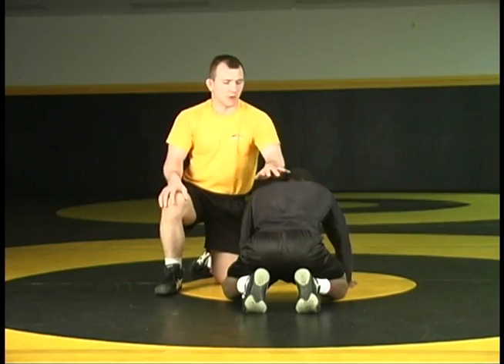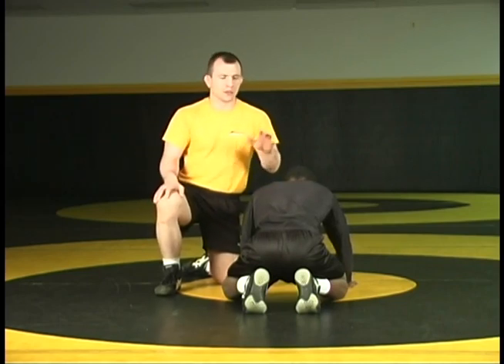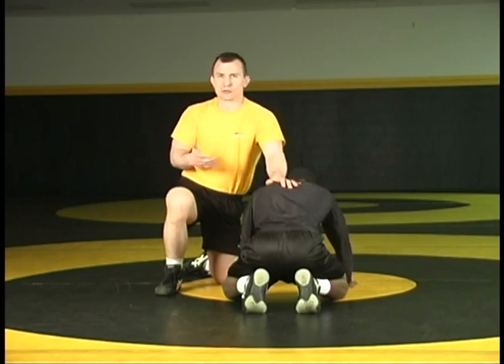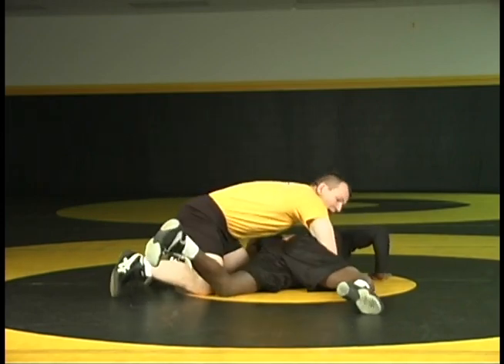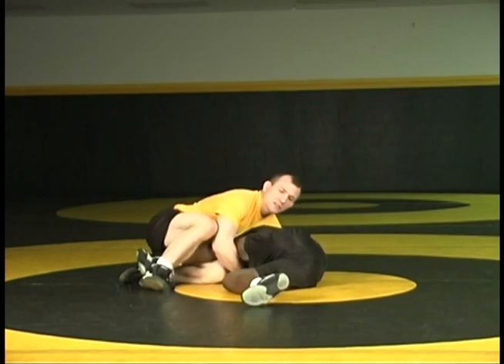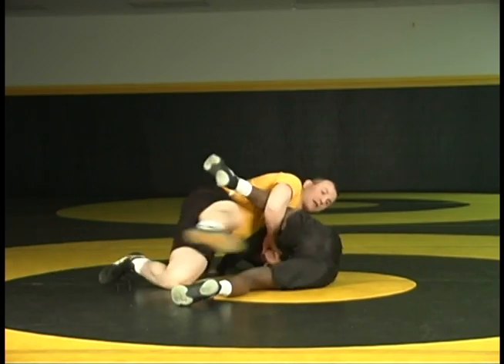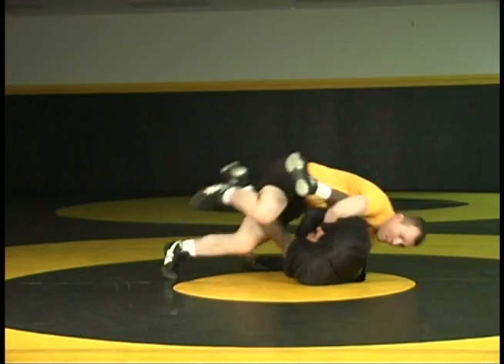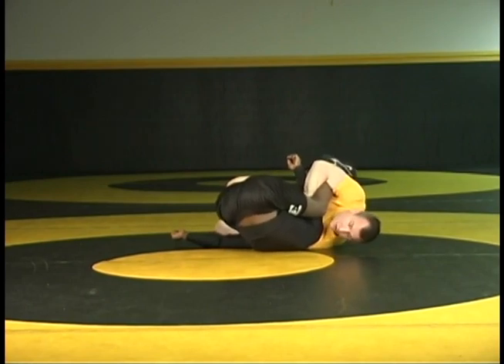Nearside Cradle Finish With Bottom Foot Hook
Cary Kolat teaches his Nearside Cradle Finish With Bottom Foot Hook

Videos on the KOLAT YouTube Channel are not organized intentionally.  By joining KOLAT.COM for FREE you will get access to all videos organized in a progressive manner to learn wrestling!

KOLAT.COM youtube channel is a preview of less than 1% of the videos offered at KOLAT.COM. The KOLAT.COM Video Library that Cary Kolat has created includes Cary's Signature curriculum that every coach and beginning wrestler can use to advance themselves in the sport. Cary also has advanced techniques, strength training, and nutrition for the experienced wrestlers all the way up to World Class Level. Cary is a 4x State Champion, a 2x NCAA Champion, a 2x World Medalist and Olympian. Cary was inducted into the National Wrestling Hall of Fame in 2017!